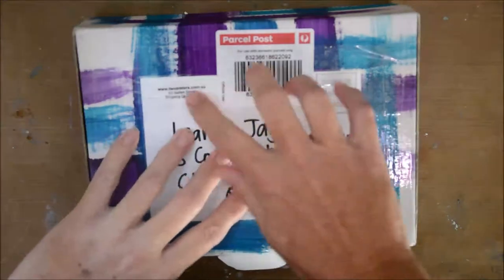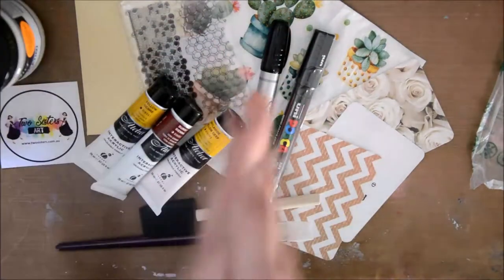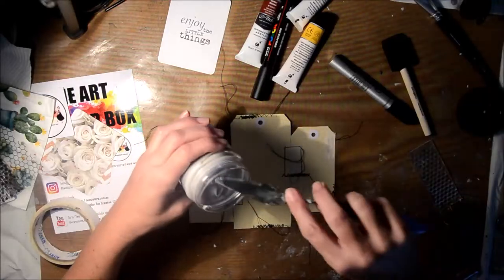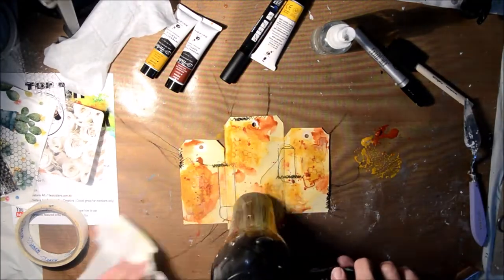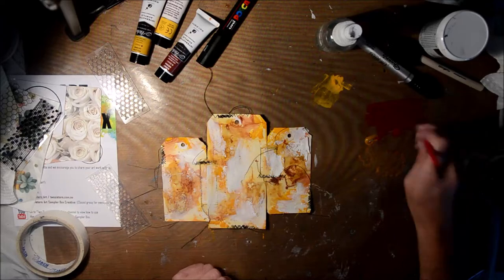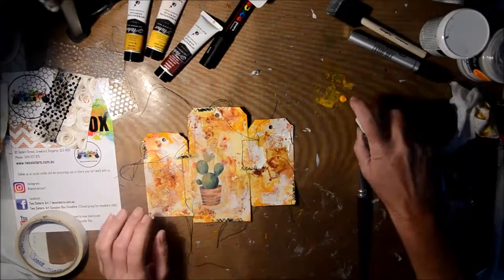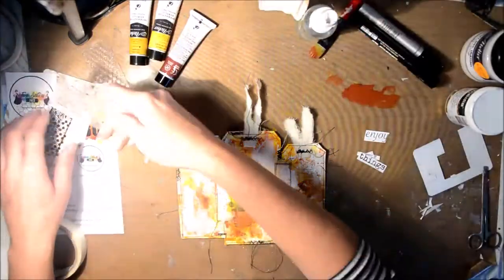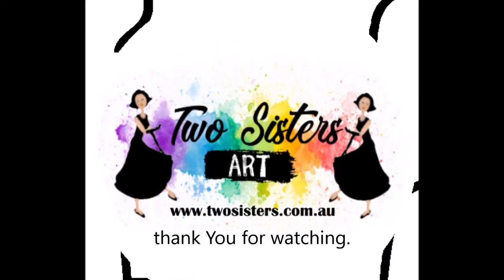Tag set with June 2019 Art Sampler Box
Hello it's Leanne Jago here guest for Two Sisters Art,
today I am sharing a tag piece that I made using supplies from the June 2019 Art Sampler Box.
It was fun to play with.
thank you for having me,
Share some love.